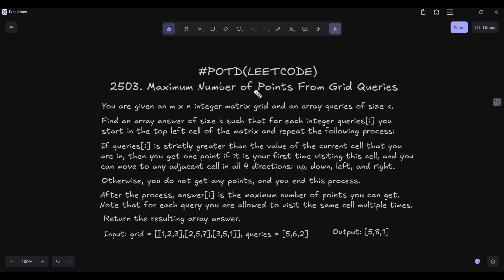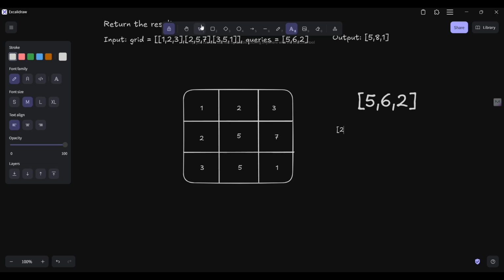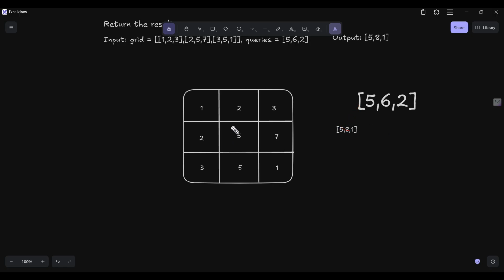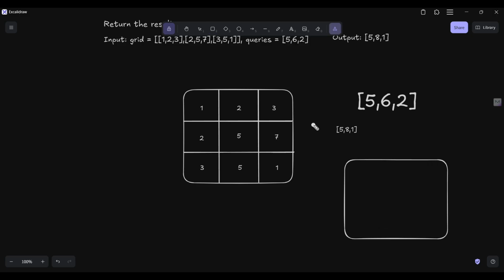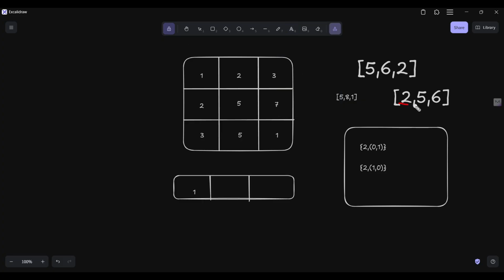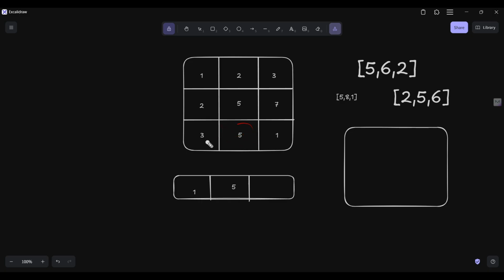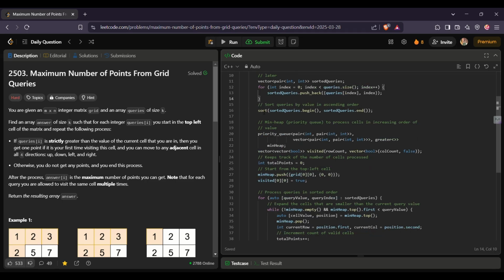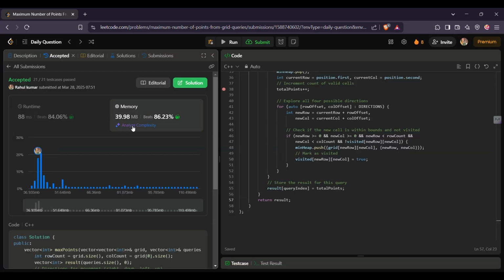2503. Maximum Number of Points From Grid Queries | Leetcode Daily Challenge | Using minHeap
📌 Problem of the Day: 2503. Maximum Number of Points From Grid Queries
In this video, we break down Leetcode 2503 in the simplest way! 🚀 Learn how can we find Maximum Number of Points From Grid Queries Using minHeap. We cover: